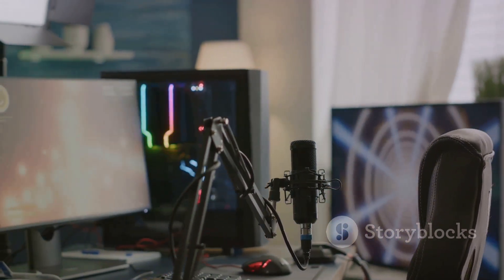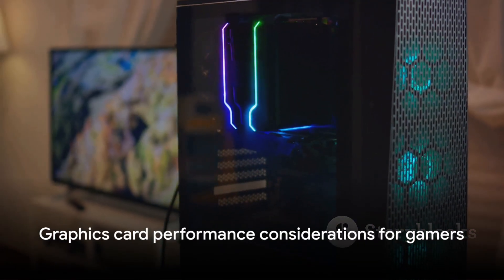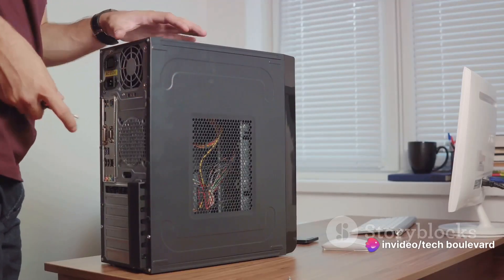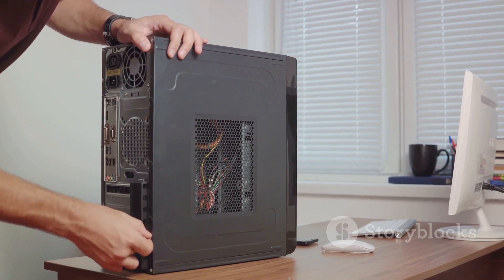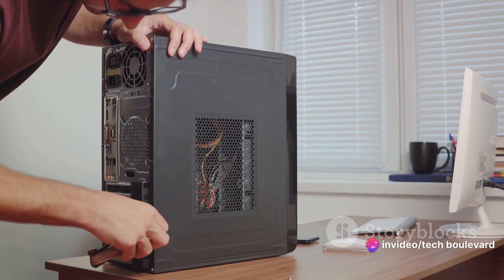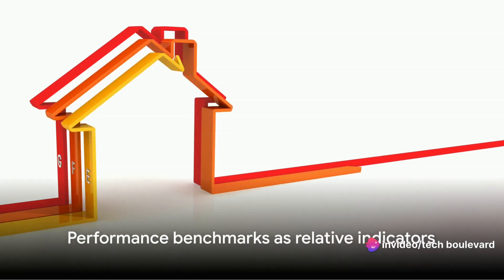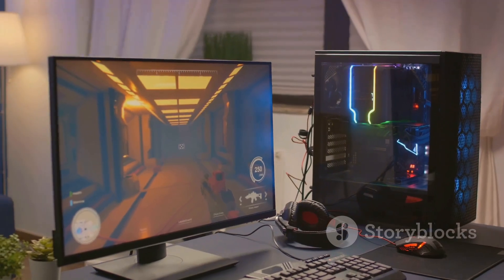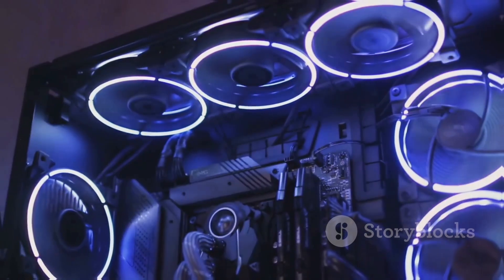RTX 4070 vs RX 7900 GRE: A Brutal Showdown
In this video, we delve into the intense showdown between Nvidia's RTX 4070 and AMD's RX 7900 GRE, based on our personal testing and experience. 🔥💻

Join us as we compare performance, features, and overall value of these top-tier graphics cards in today's competitive market. 🎮💡

If you're a tech enthusiast or a gaming aficionado, this video is a must-watch for you!

OUTLINE:

00:00:00 Introduction
00:00:53 Performance Comparison
00:02:47 Ray Tracing Showdown
00:04:29 Price and Value
00:06:18 Specific Needs and Conclusion
00:07:56 Wrap Up